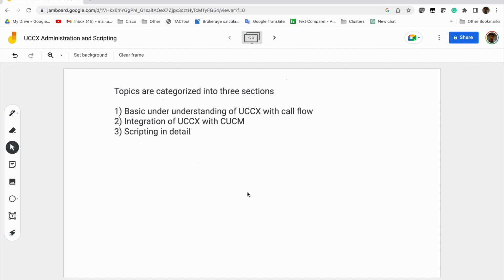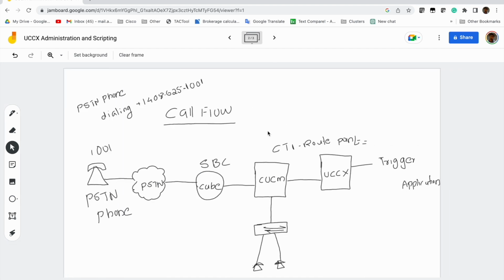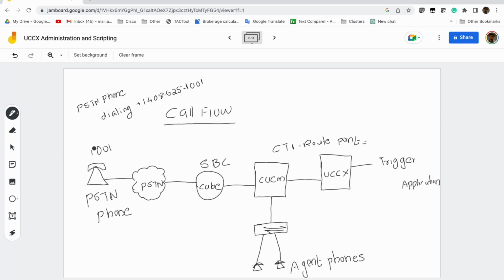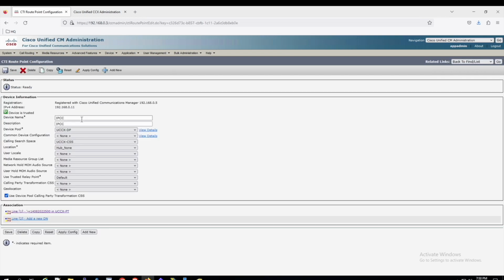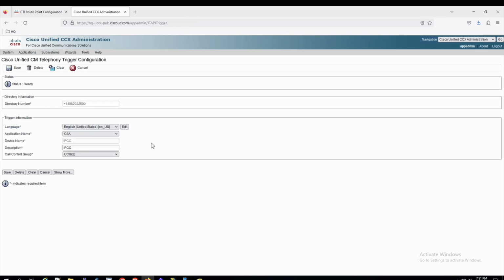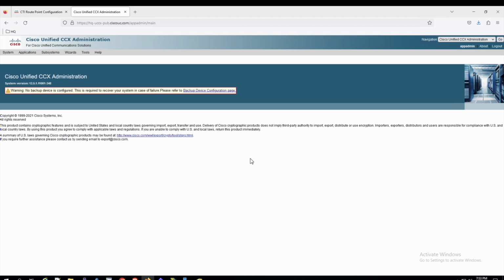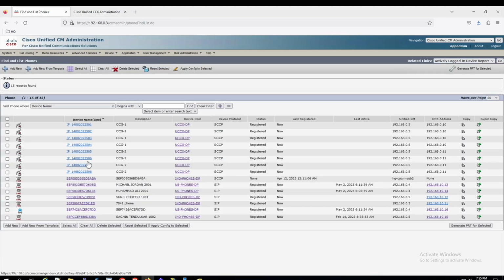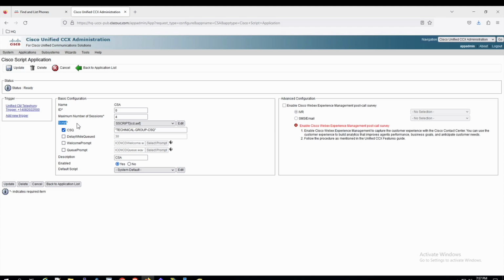1. Cisco UCCX Call Flow and Key Terminologies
Discover the significance of CTI Route Points and CTI Ports in Cisco Unified Communications Manager. Explore the role of Triggers and Call Control Groups in routing and call handling within UCCX. Gain valuable insights into these key terminologies and enhance your understanding of UCCX call flow.

By Anas Hira